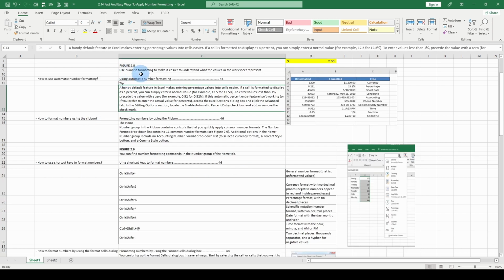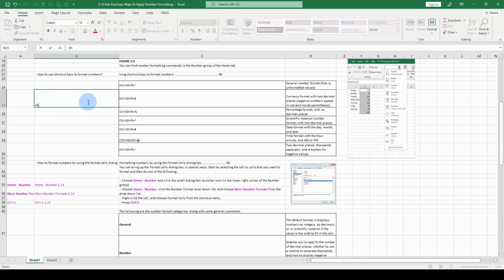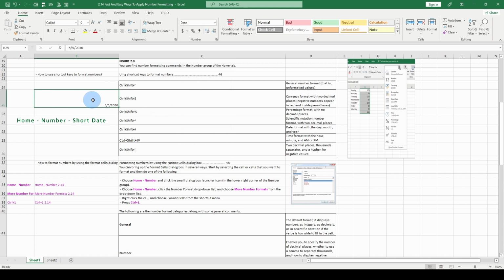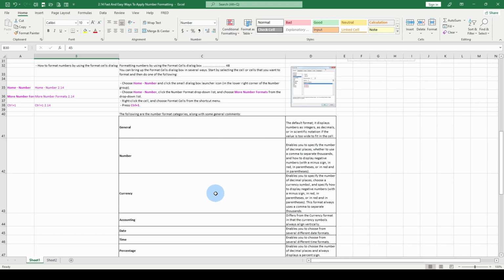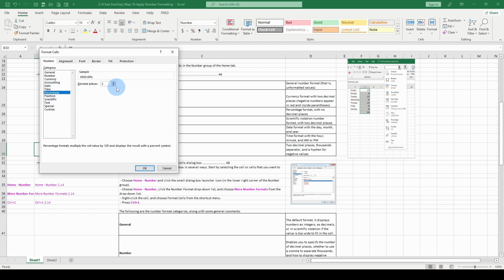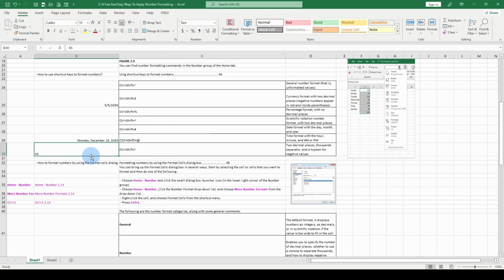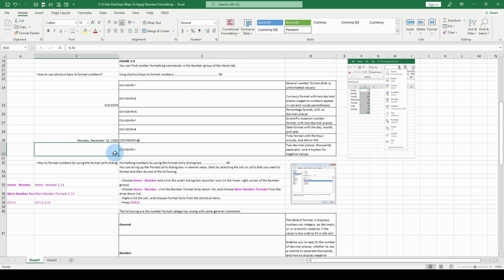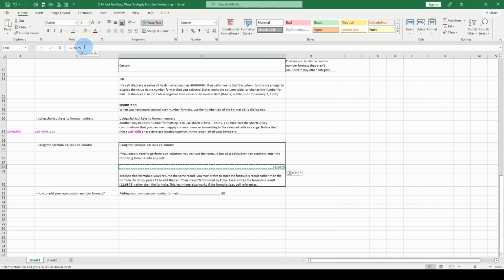Why Your Excel Sheet Looks Wrong-And How To Fix It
Stop wasting time with messy spreadsheets. Learn how to format numbers in Excel the smart way—fast, clean, and professional.

This Excel video teaches you how to quickly and easily format numbers in Excel for better presentation and understanding.

It covers various methods, like using the Format Cells dialog box to choose from different formatting options such as currency, percentages, and decimals.

The video also demonstrates how to utilize keyboard shortcuts like Ctrl+1 to access formatting options, and Ctrl+Shift+ combinations to apply specific formats.

Moreover, it shows you how to create your own custom number formats, enhancing the readability of your data.

Additionally, you'll learn to perform calculations using Excel's Formula bar, treating it as a calculator to input equations and get instant results.